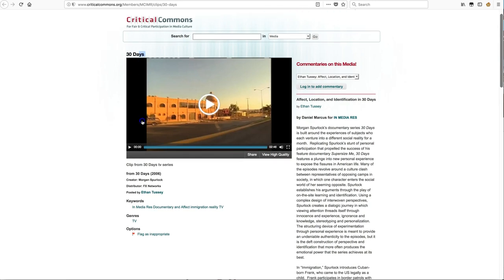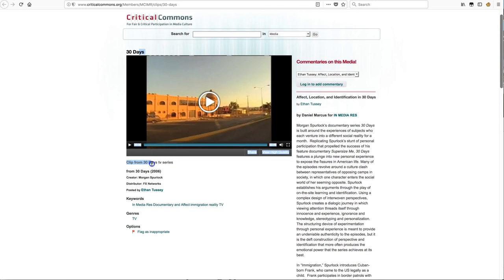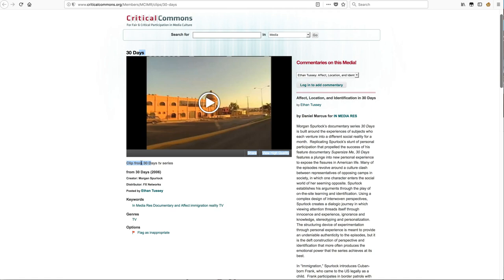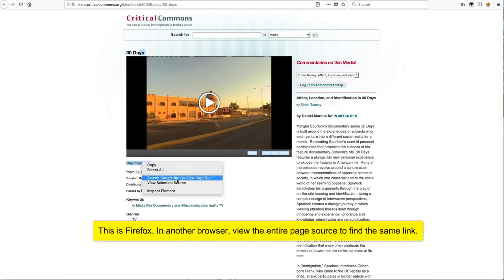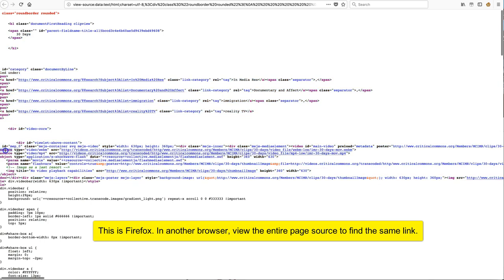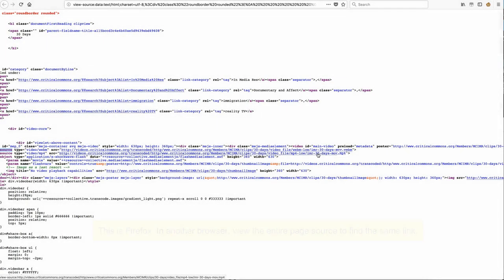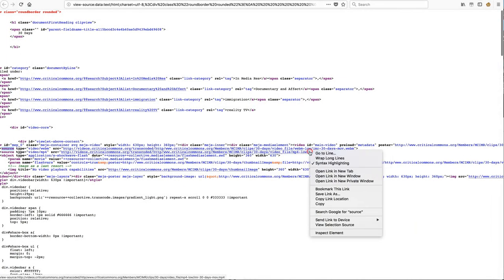Canvas - Amara for Critical Commons Videos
This video shows how to find the source URL for an embedded video on a web page and use the Amara captioning tool to manually add captions to that video. It ends with demonstrating how to add the video from Amara to Canvas. Note that the embed code in Amara does not work in Canvas, so the video can be added using a link to URL instead.